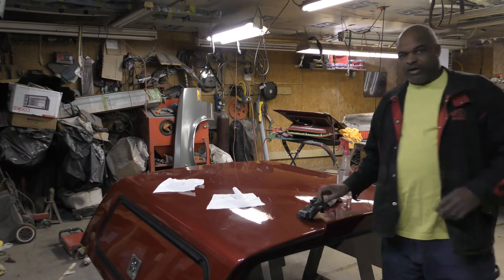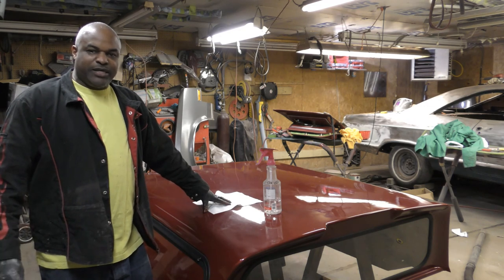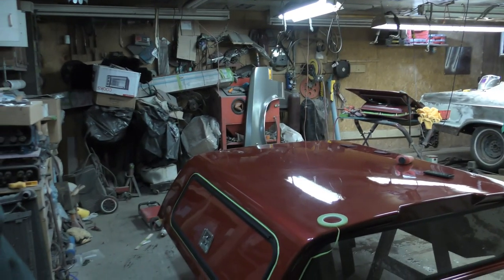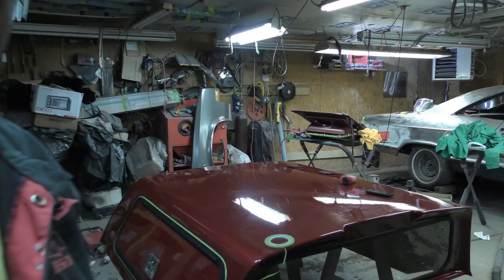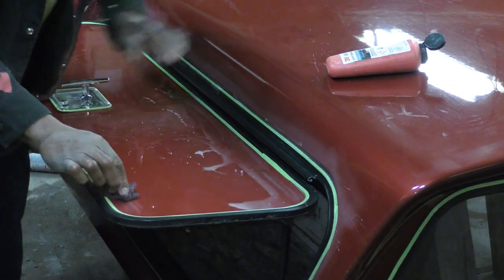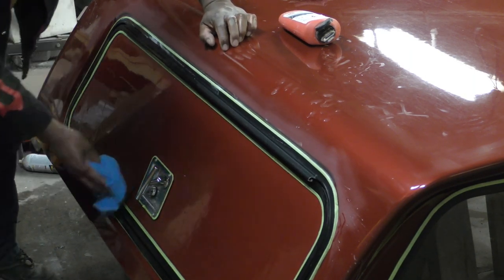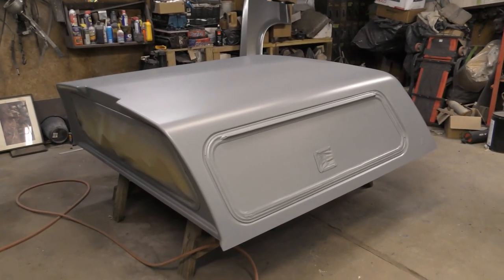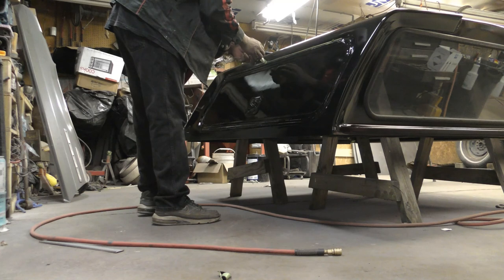How to paint a fiberglass truck cap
how to prepping and painting a fiberglass truck cab